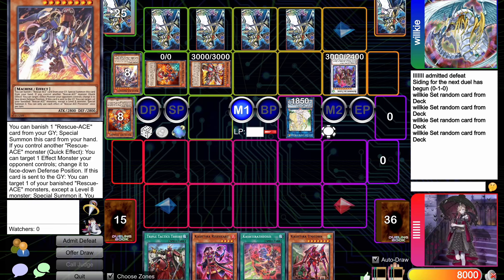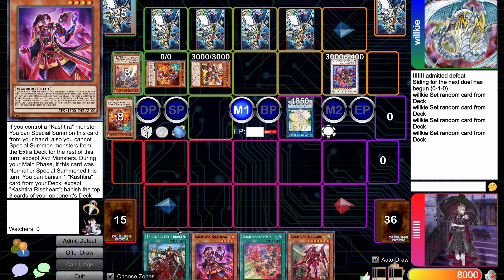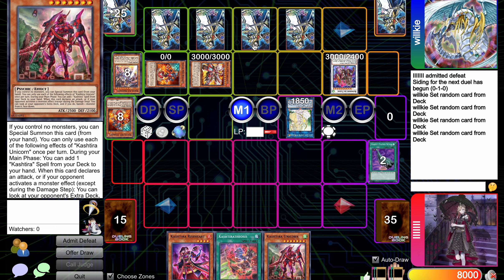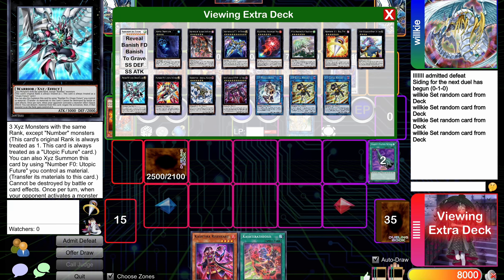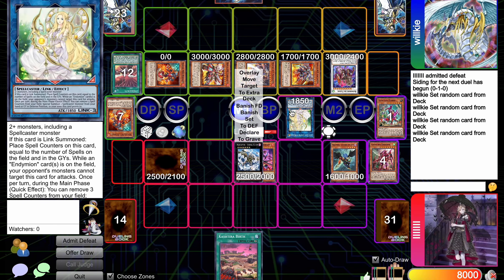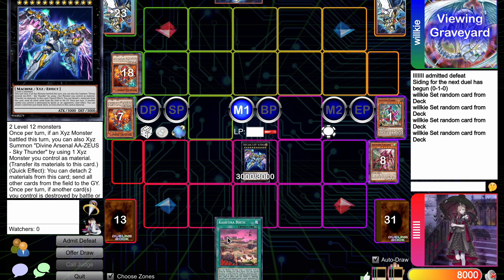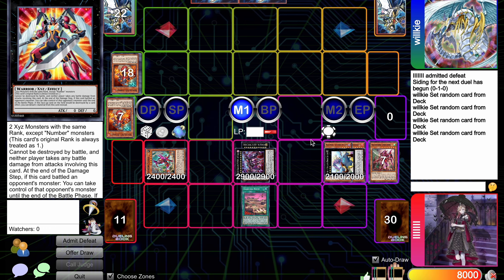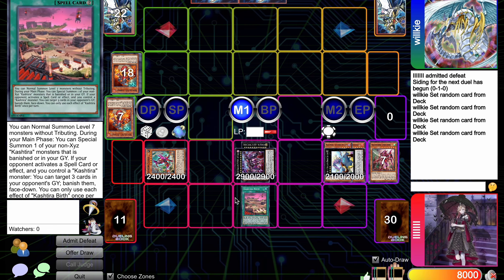How To Play Kashtira Going Second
Not Going Second Build, Just a Tutorial for Breaking the Boards

30USD/hr, must be pre-paid to reserve a spot, Discord setup.